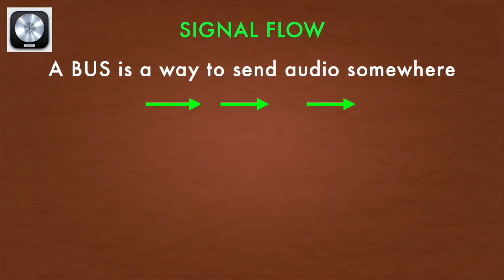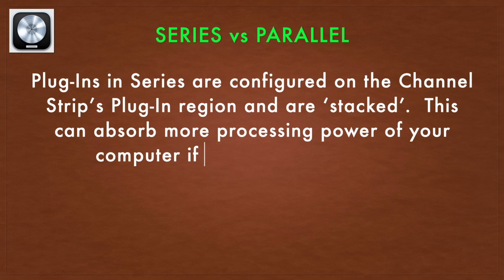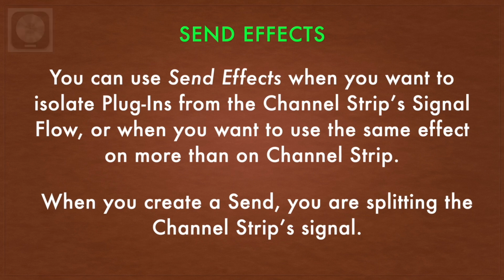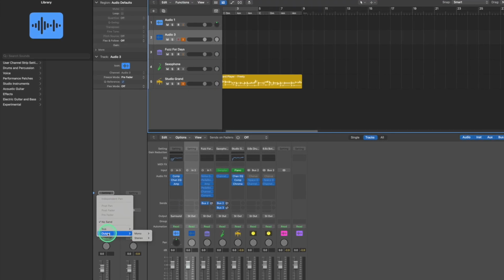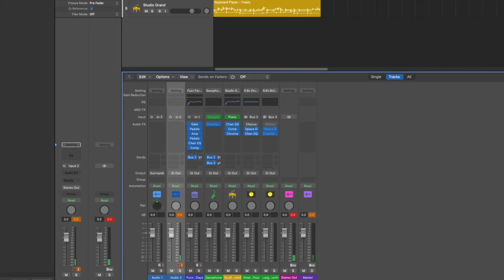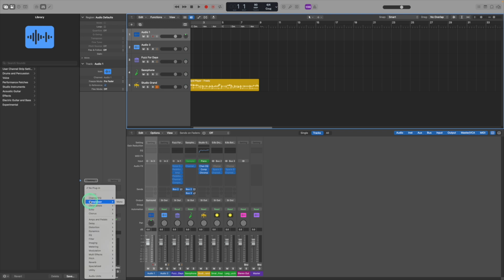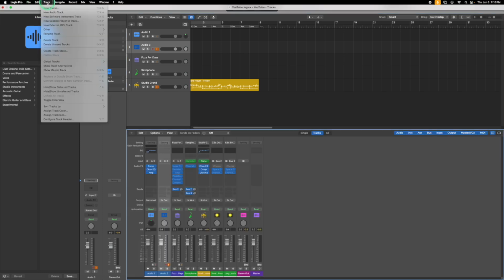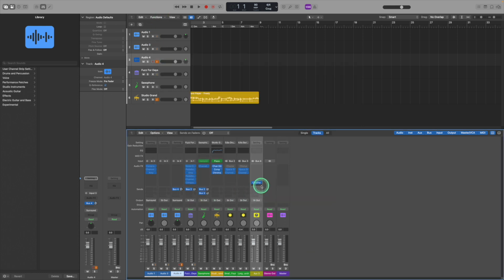How to use a BUS in Logic Pro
Learn how to use a BUS in Logic Pro.  We'll cover the BUS, Plug-Ins, Sends, Stereo Out, and why using BUS's is more efficient than attaching Plug-Ins to your Channel Strip.